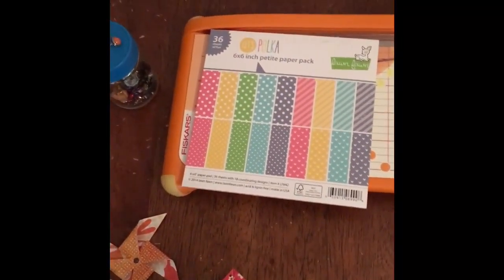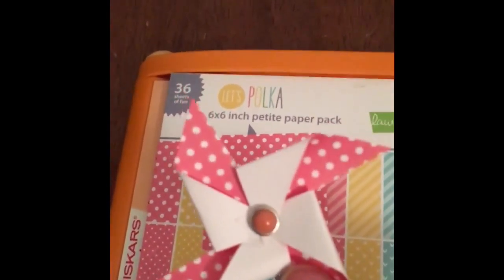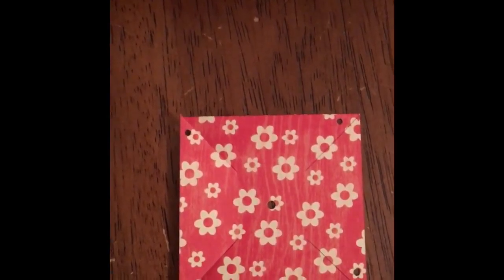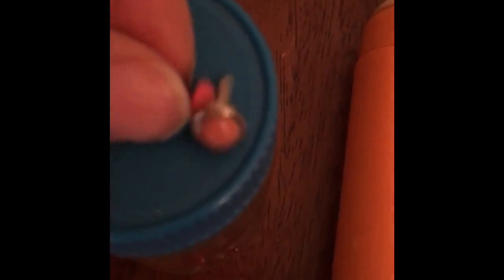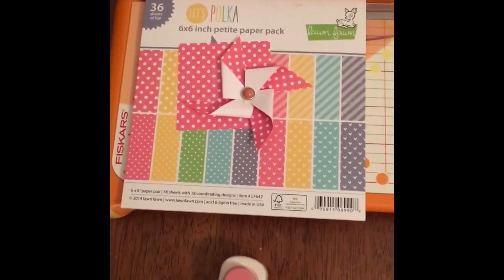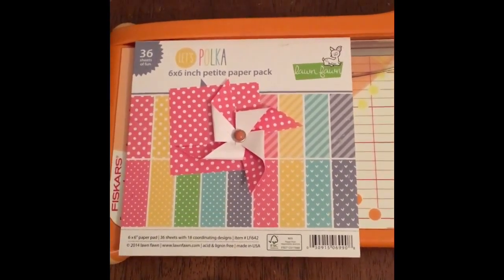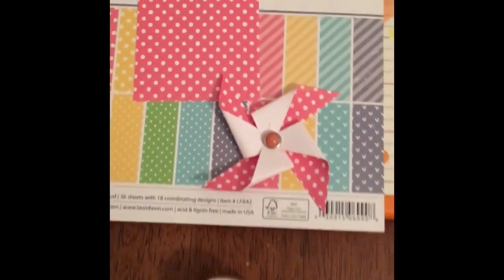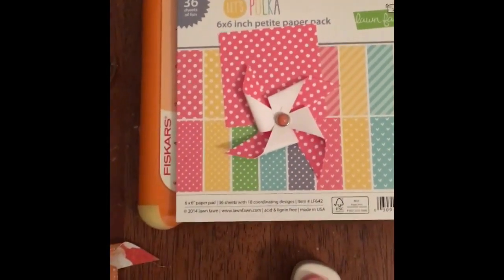DIY Pinwheels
Here I show you the process of my pinwheels and tell you my inspiration Hana {sender of these jewels } as well as what I plan to do with them :)